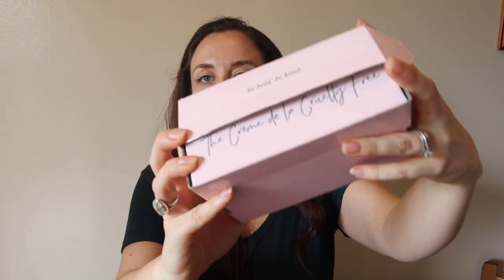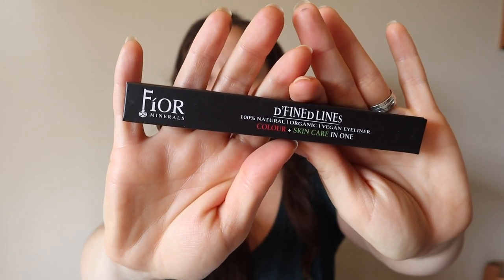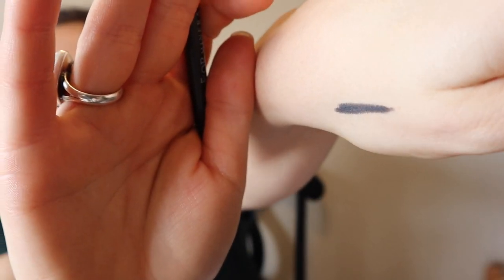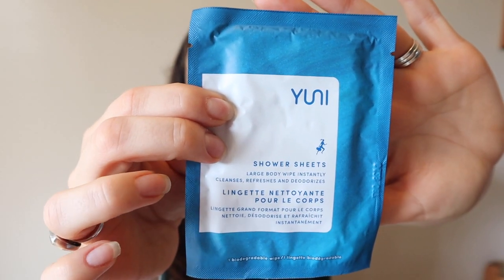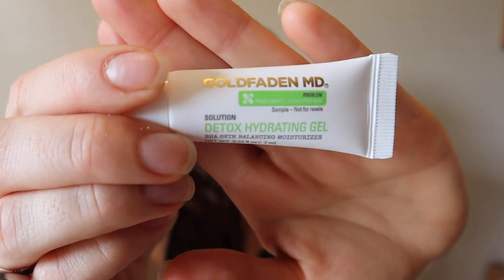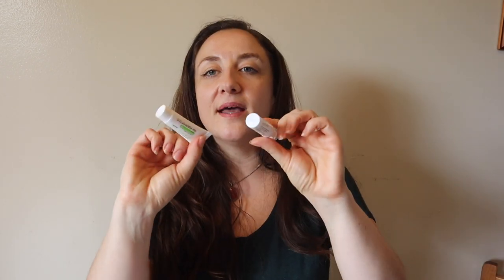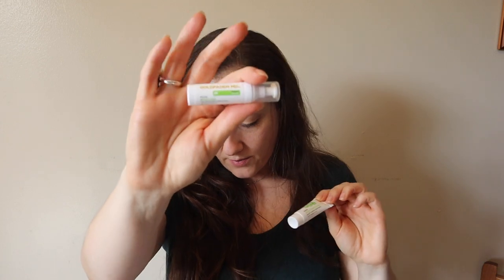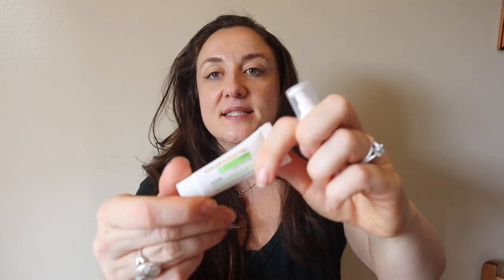Petit Vour June 2019 Unboxing | KATE KOSLOV